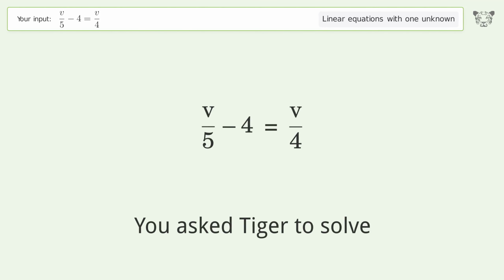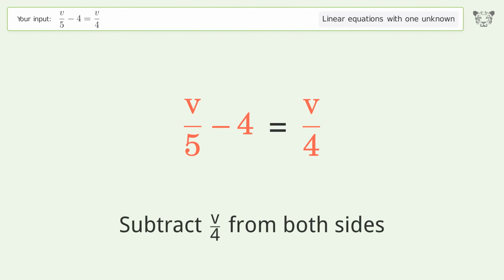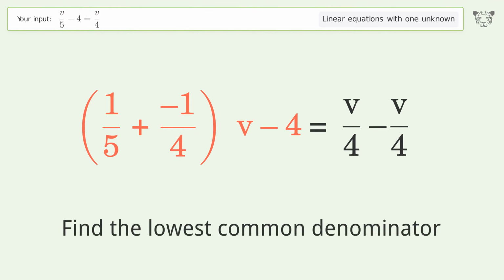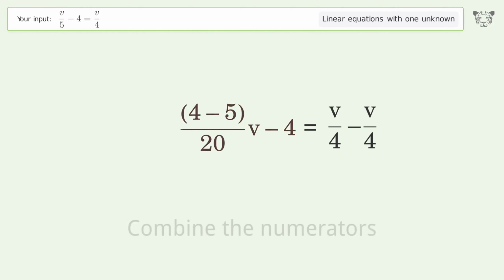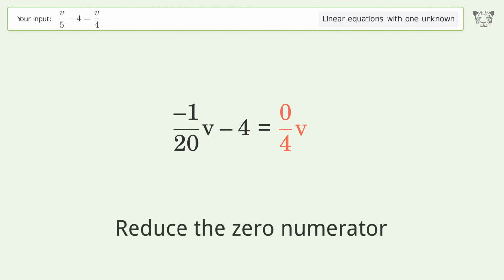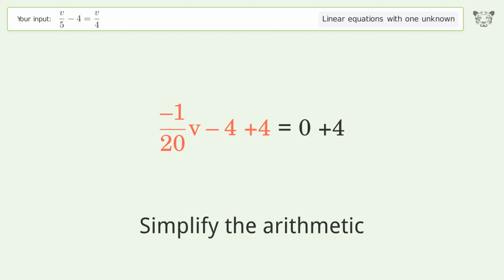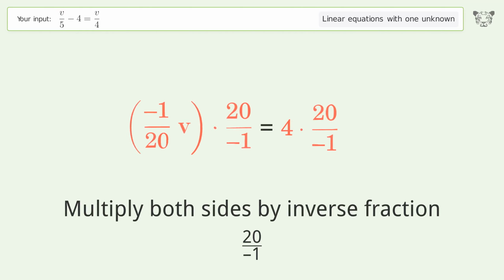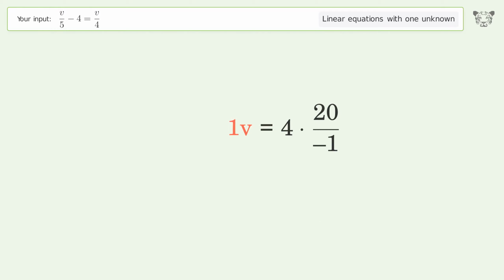Linear equation with one unknown: Solve v/5-4=v/4 step-by-step solution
Solving v/5-4=v/4 using the linear equation with one unknown solver

for a step-by-step and more tips and tricks for dealing with linear equations with one unknown.